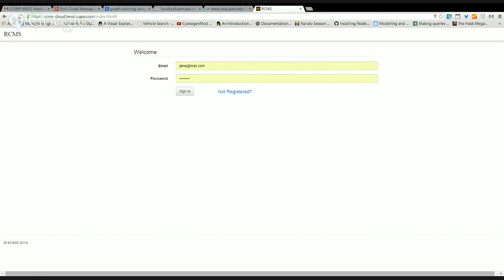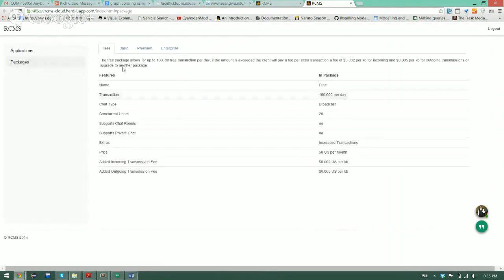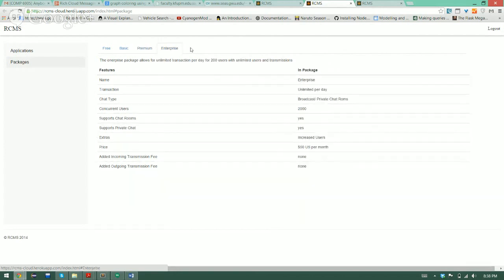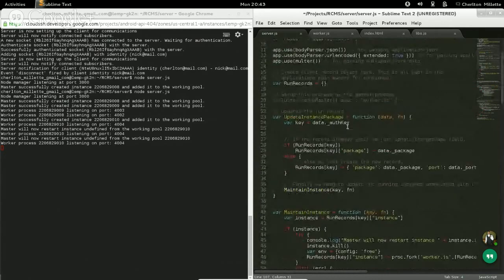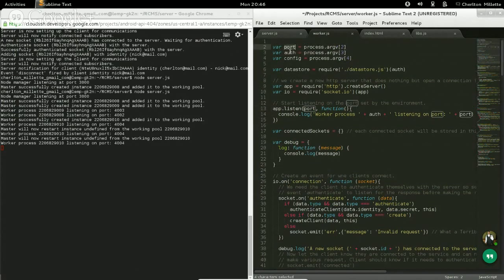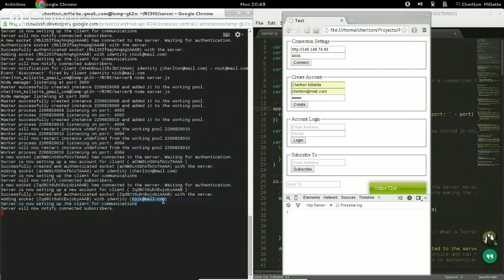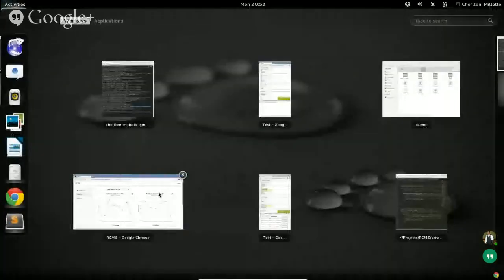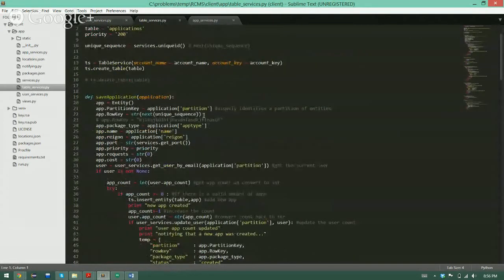Rich Cloud Messaging Service (RCMS) - DEMO